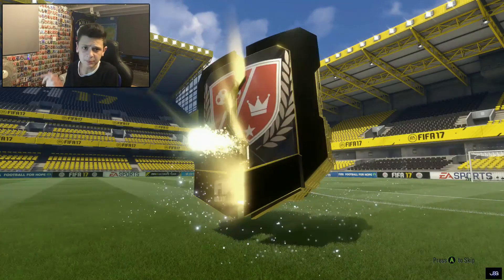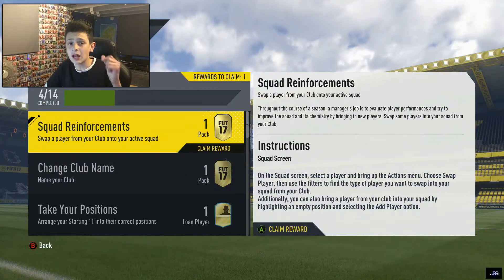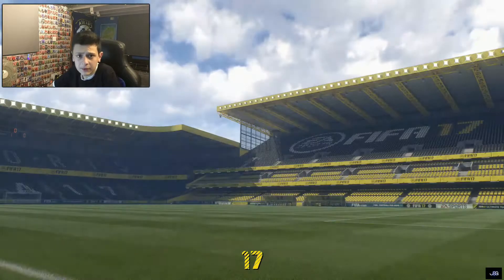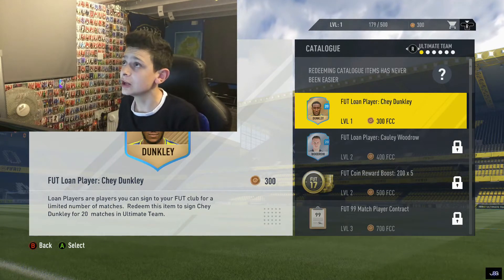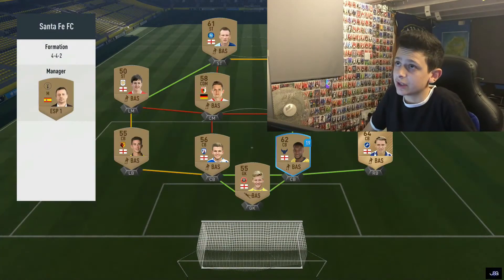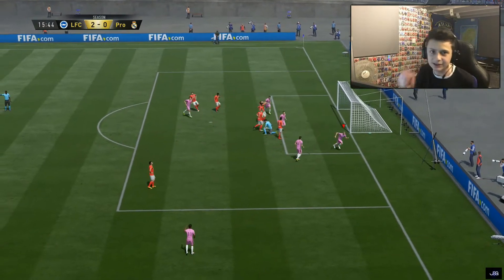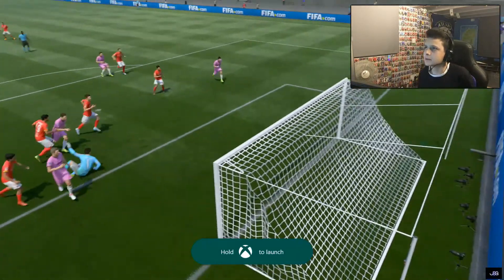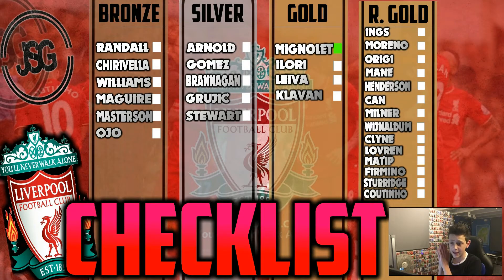BUILDING LIVERPOOL FROM SCRATCH! - FIFA 17 UT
Skype: JSGaming_